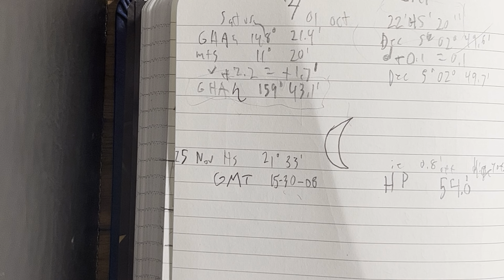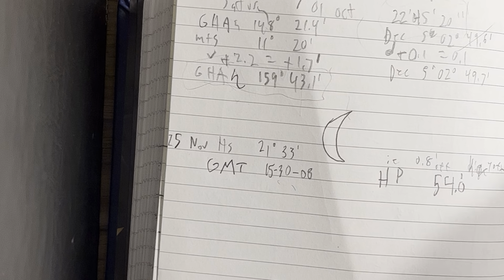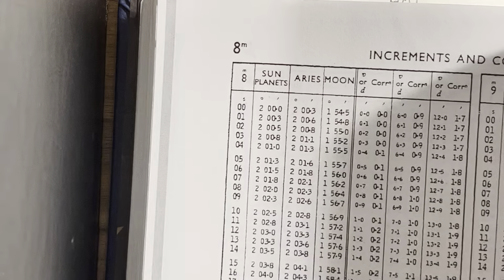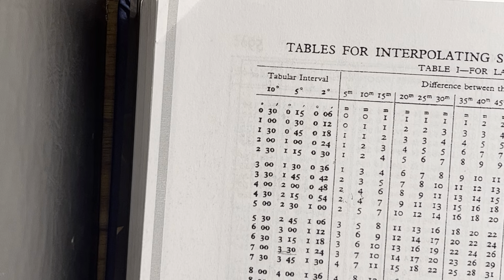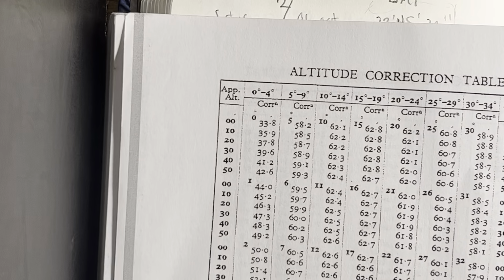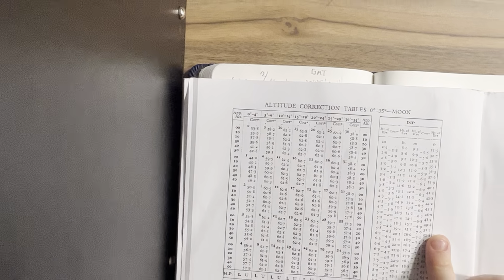4: The Moon